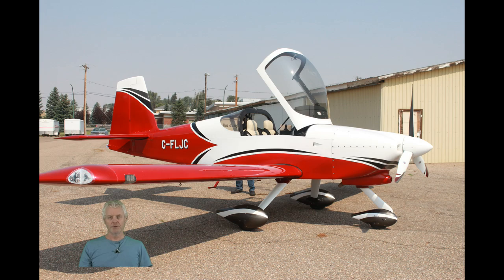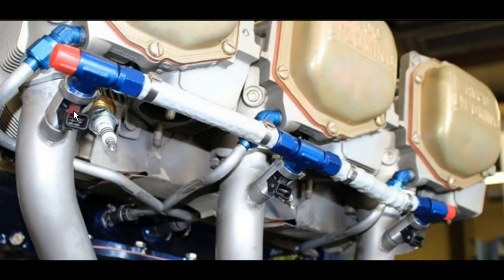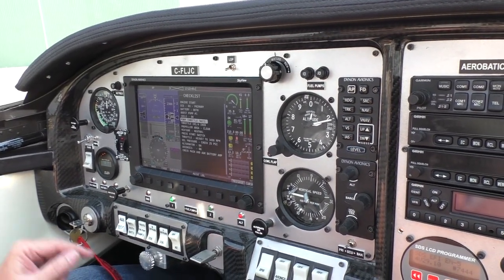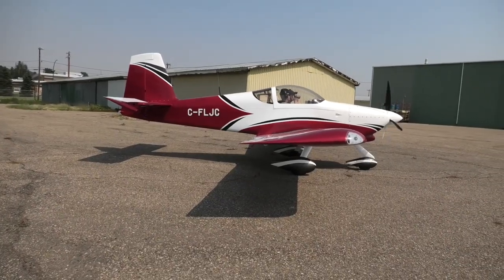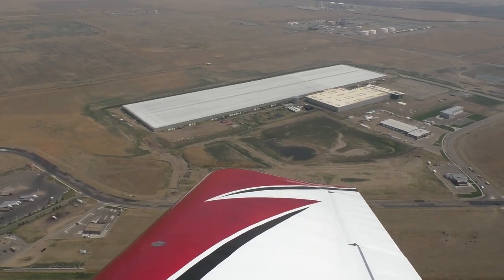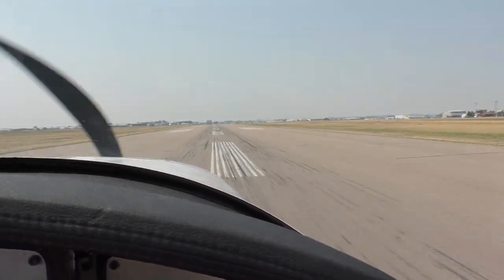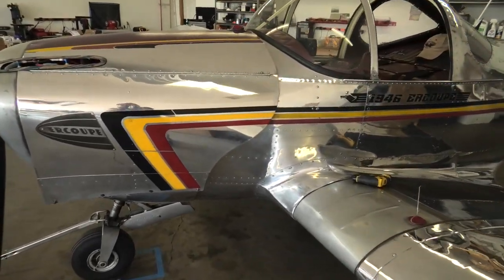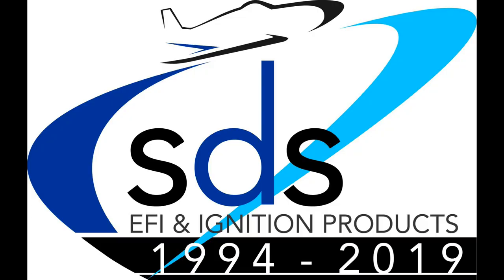SDS EFI in Medicine Hat, Alberta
I take a trip down south to look at 3 airplanes fitted with SDS EFI and go for a short flight in an RV-9A